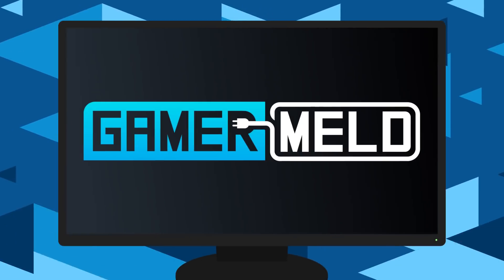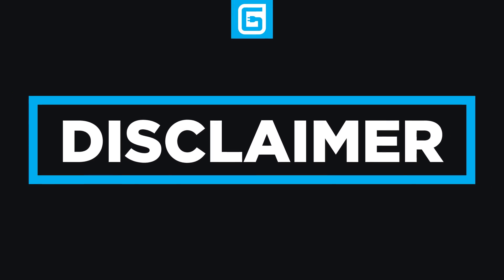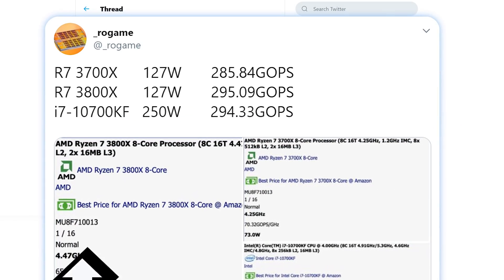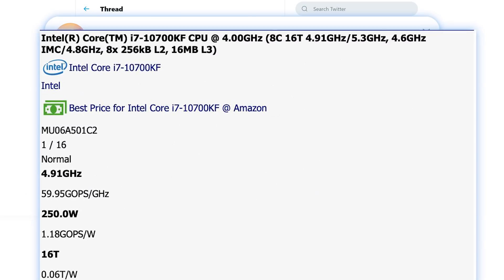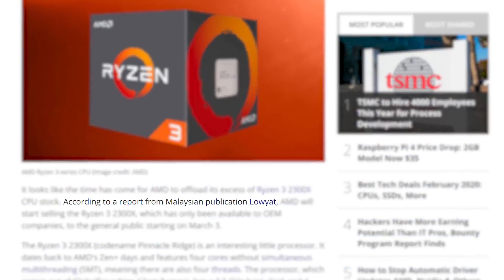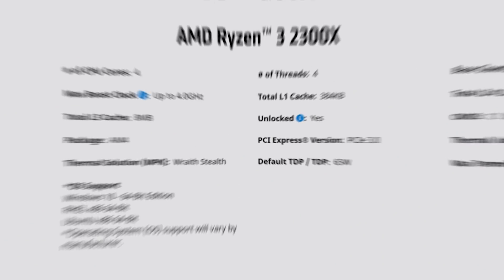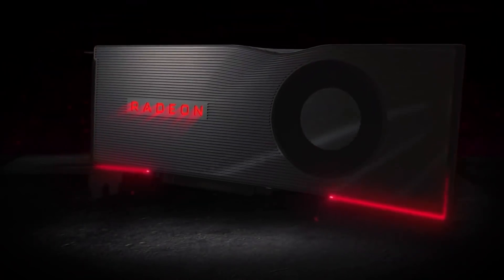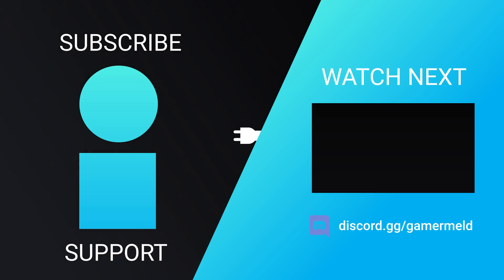NEW Desktop Ryzen CPU Coming March 3rd, 10th Gen Intel Uses DOUBLE Ryzen’s Power!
AMD is releasing a new budget friendly CPU for the DIY market, 10th Gen Intel CPU uses double the power as Ryzen, update and AMD grabs more GPU market share!